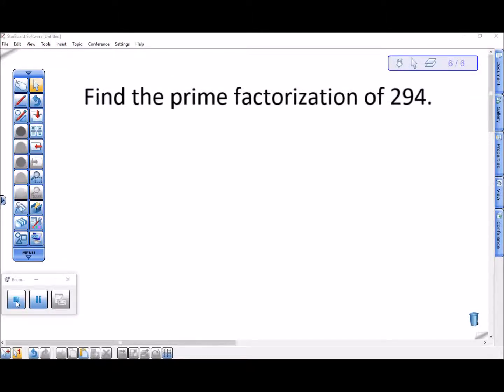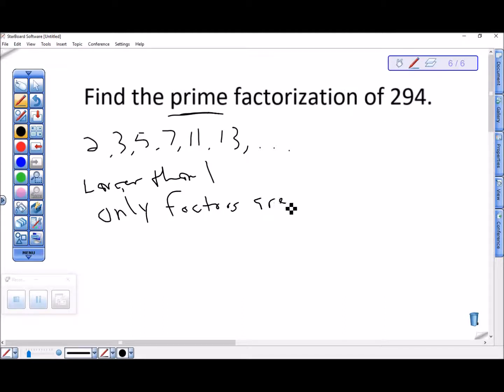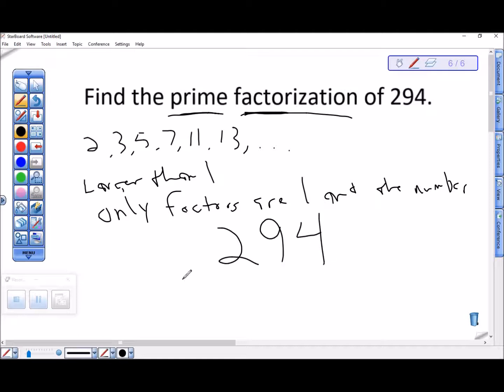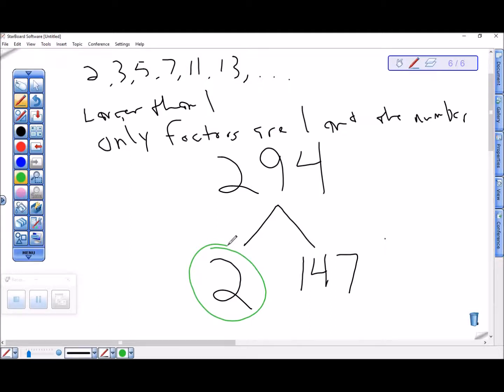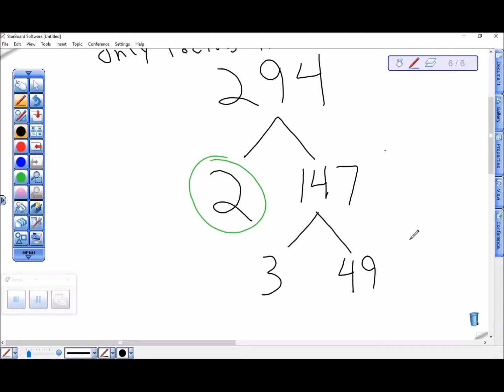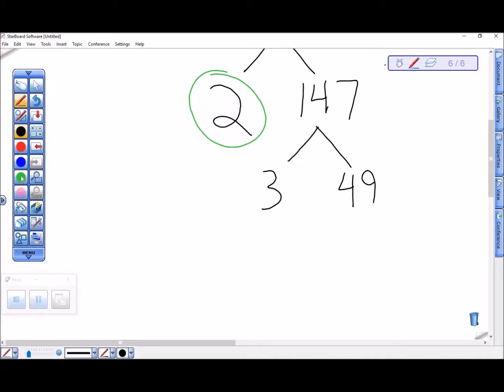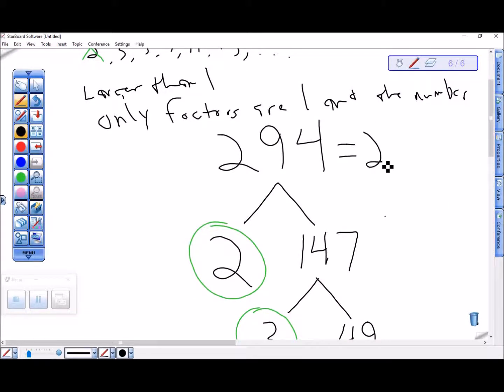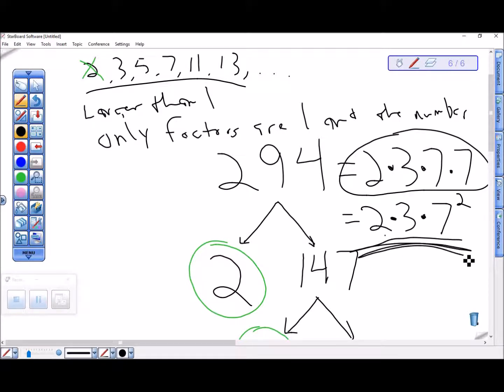Prime Factorization - Just In Time Example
A quick explanation of prime factorization along with an example of finding one.